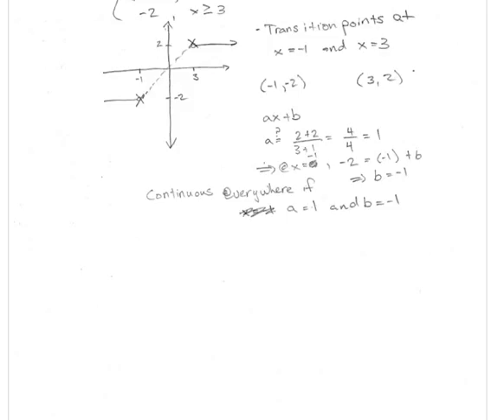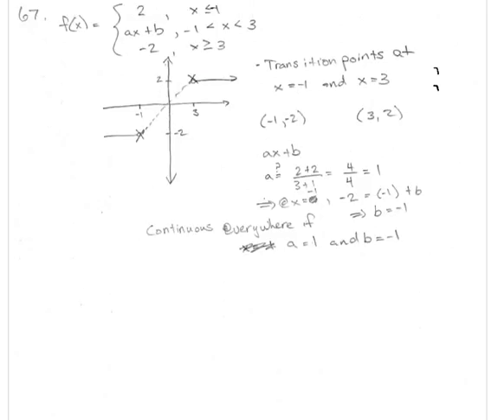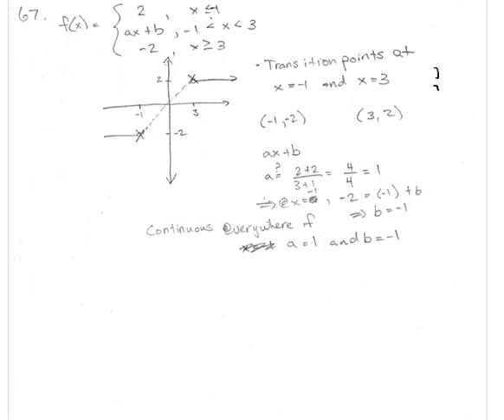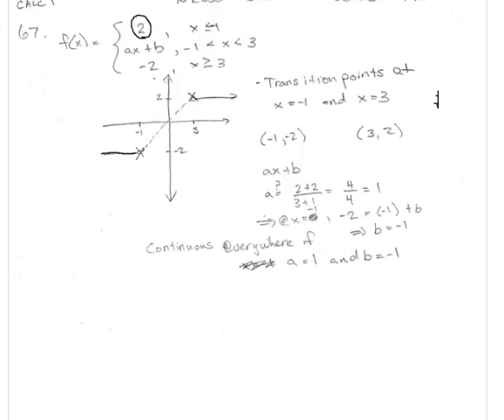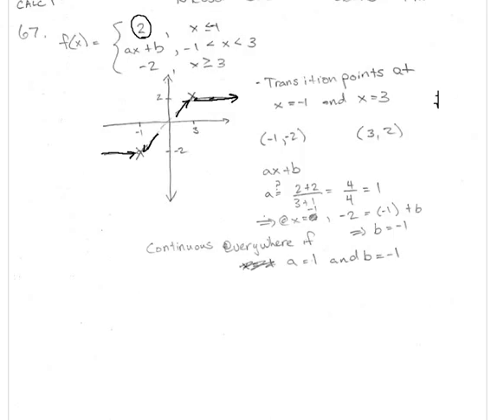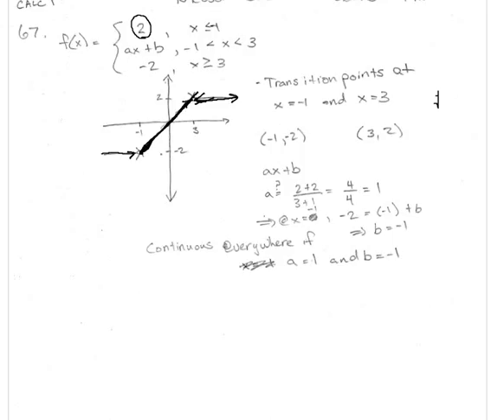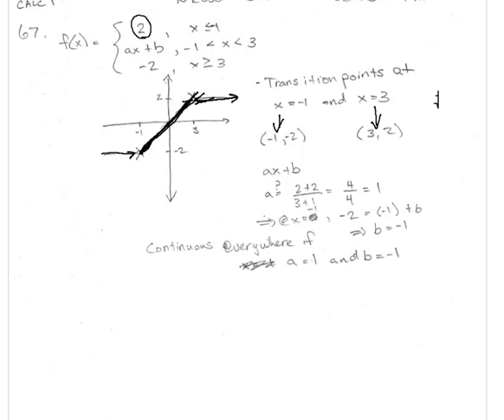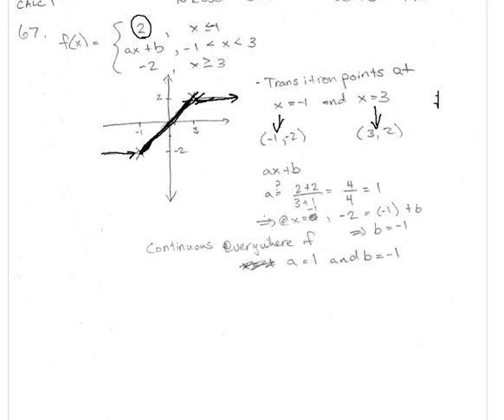Chapter 1, Section 4, Problem 67